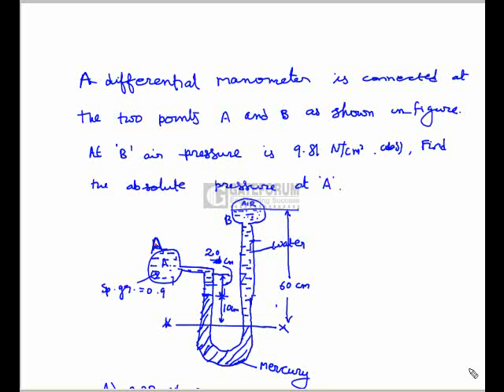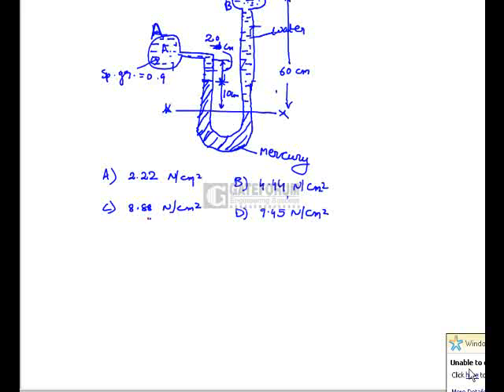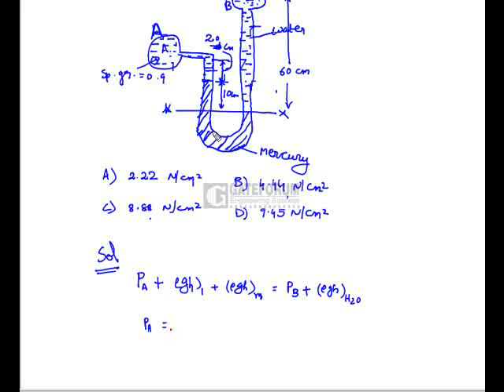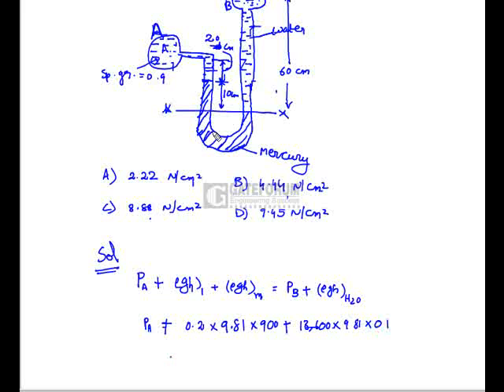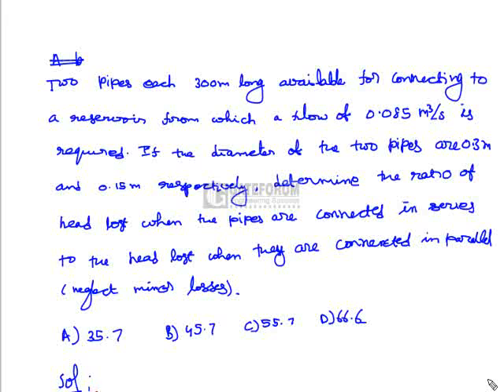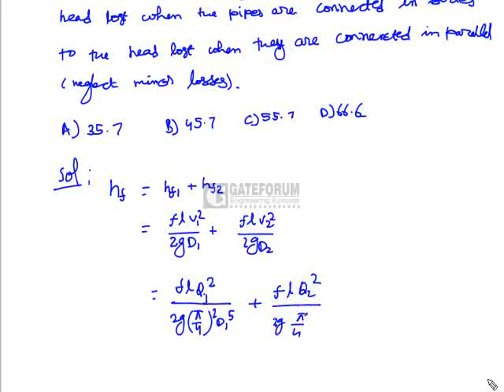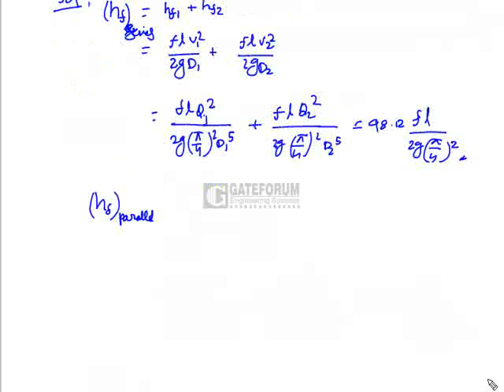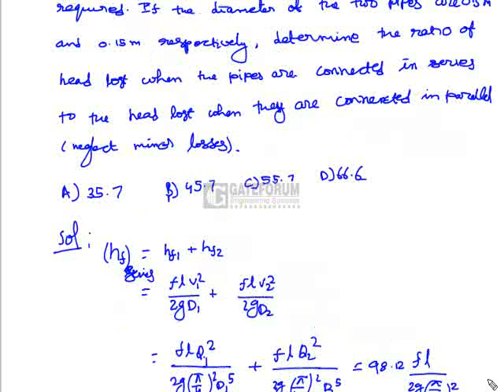Gateforum_TarGATE-ME-3201-37-38_TestDiscussions.flv